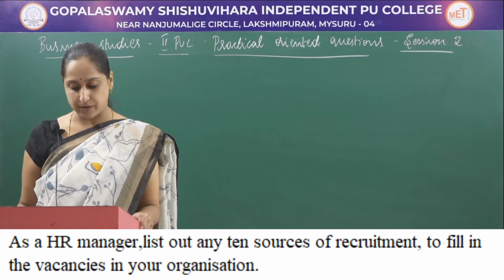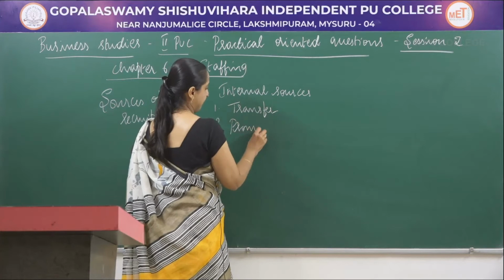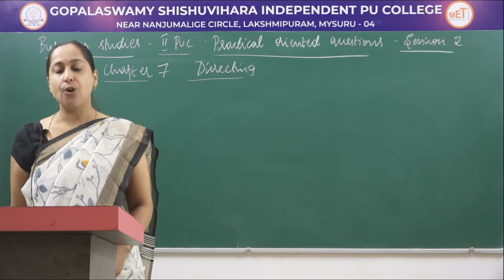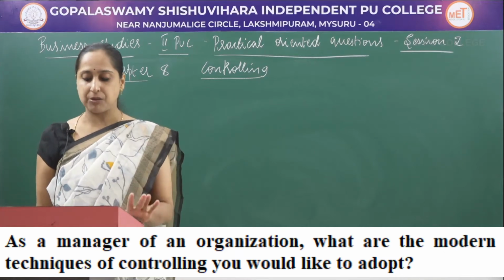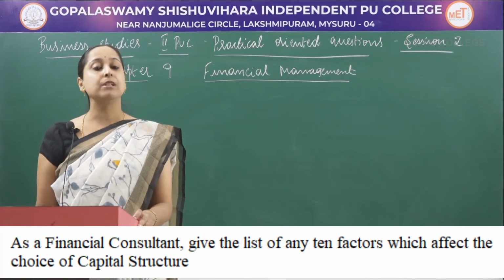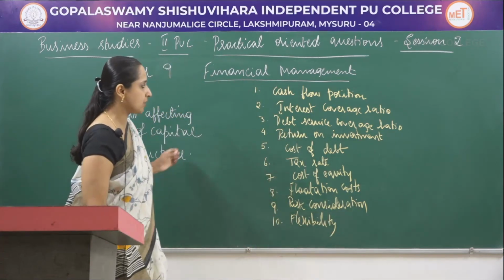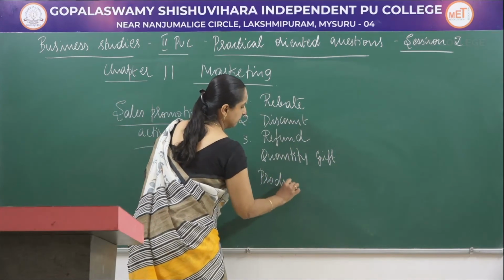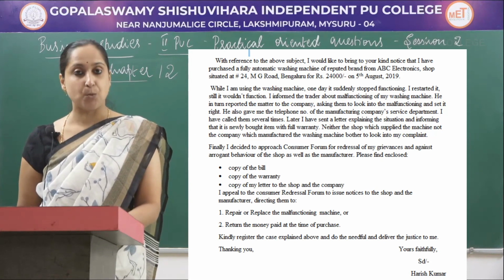BUSINESS STUDIES | ll PUC | PRACTICAL ORIENTED QUESTIONS - CHAPTER 6-12 | S02